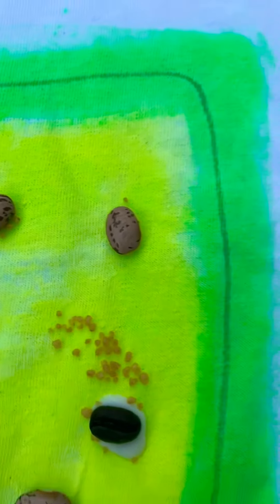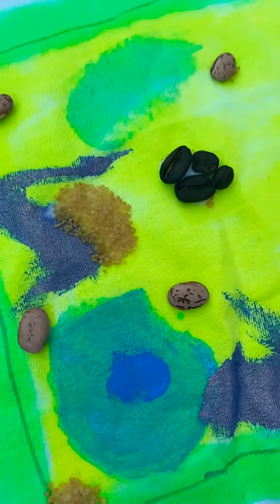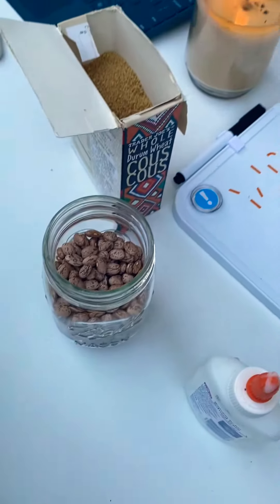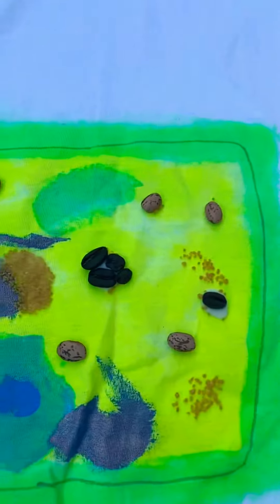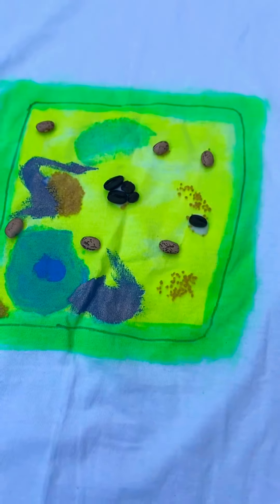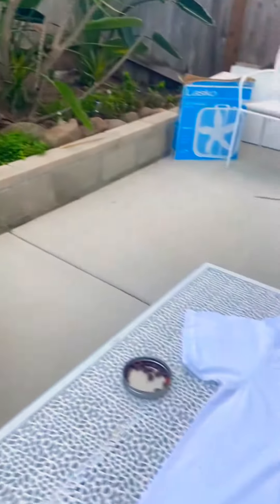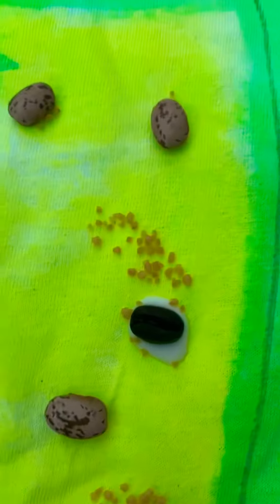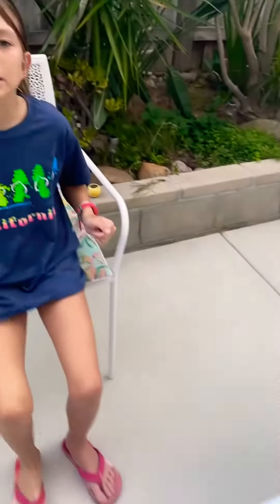October 20, 2020